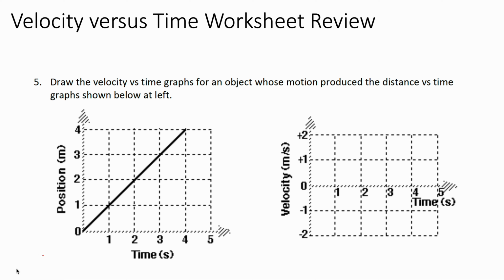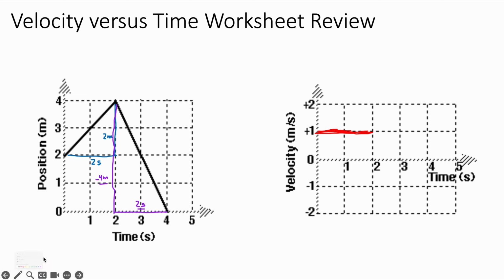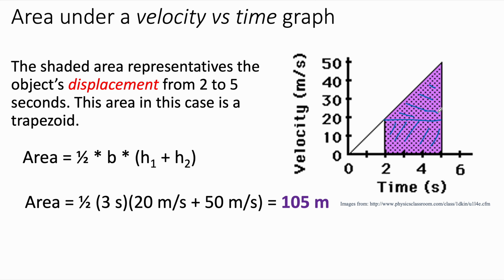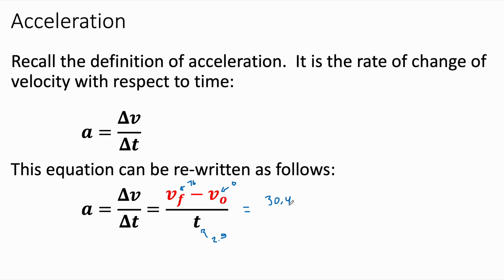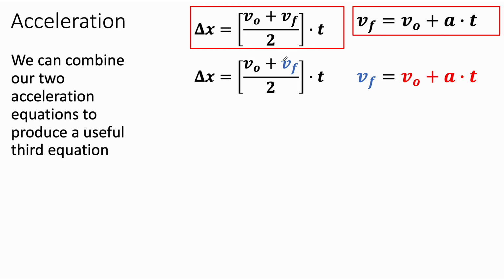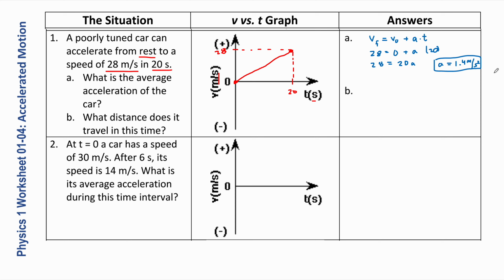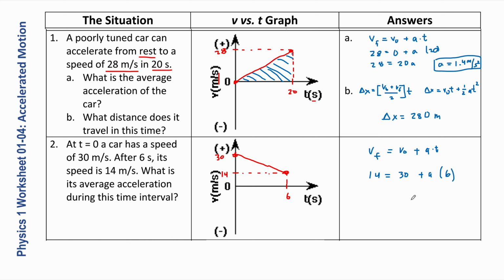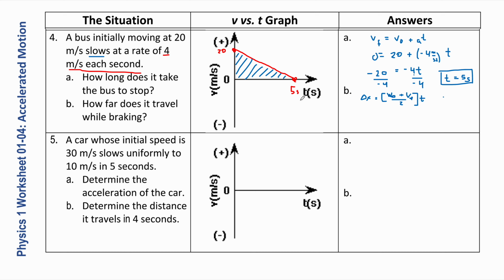Physics 1 Video Lecture 01-04